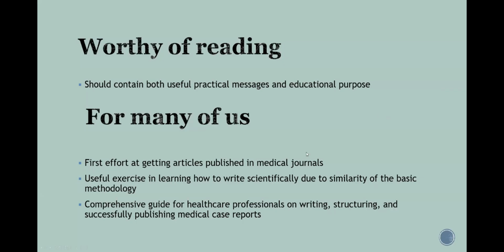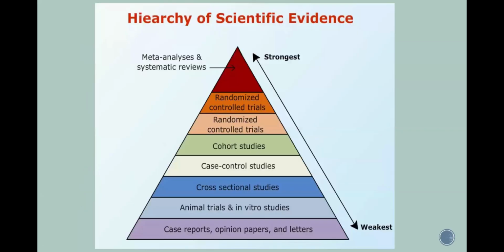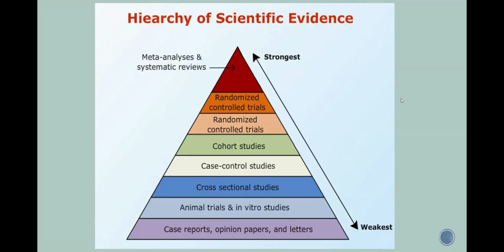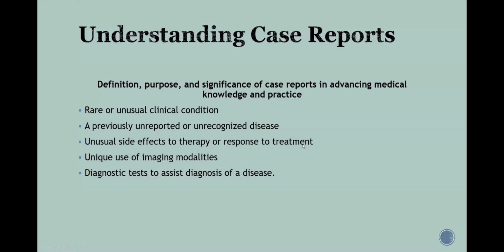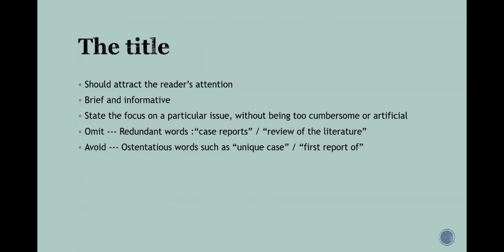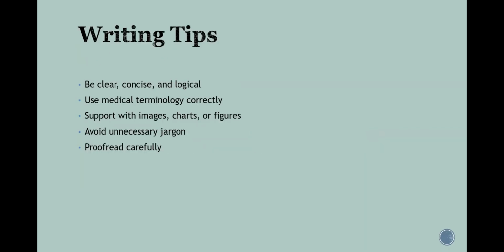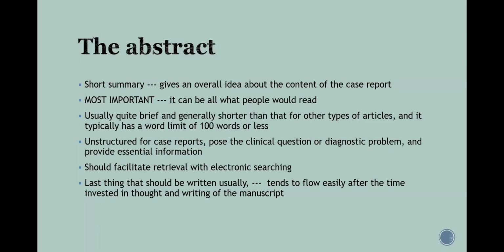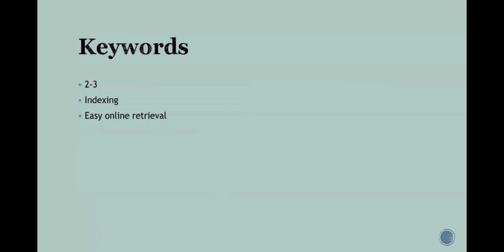Tips for writing a Medical Case Report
Looking to write a clear and impactful medical case report? In this video, I share practical tips on structuring your report, highlighting key details, and making your case stand out for publication. Perfect for medical students, clinicians, and researchers!